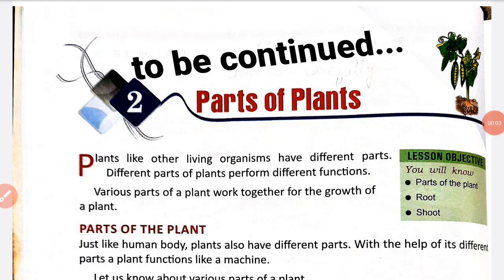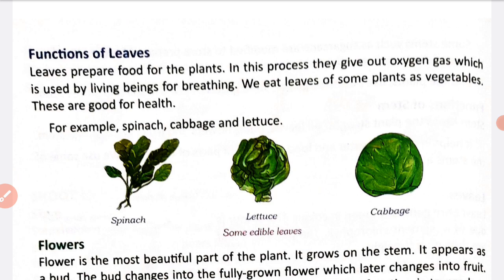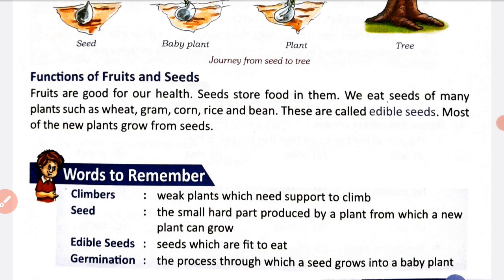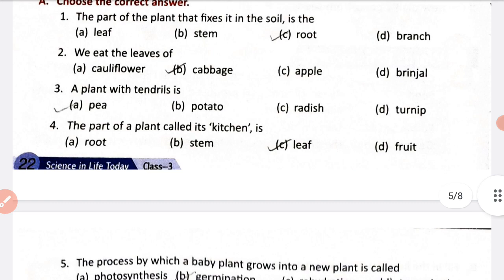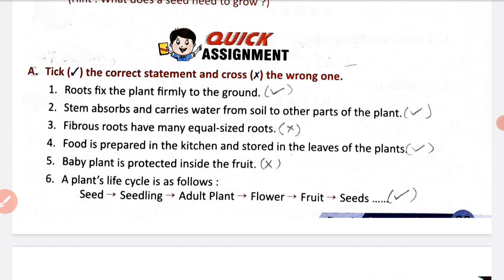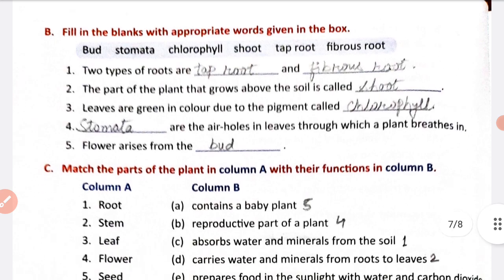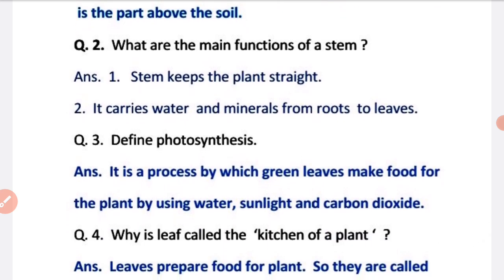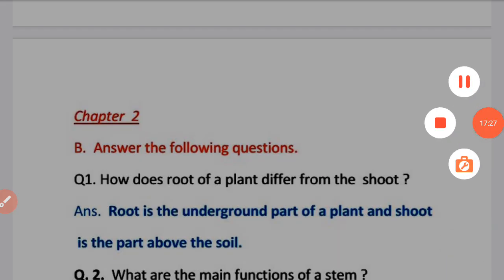Class 3:Science//Ch-2:Parts of Plants (Part-2)//solved exercise//Prachi//explanation in Hindi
Class 3rd  :: Science
chapter 2 :: Parts Of Plants
solutions (Part-2 )

Book :: Prachi Science in Life Today
Prachi publication
This is an educational video for 3rd standard  students.

Install Study is an educational chennal